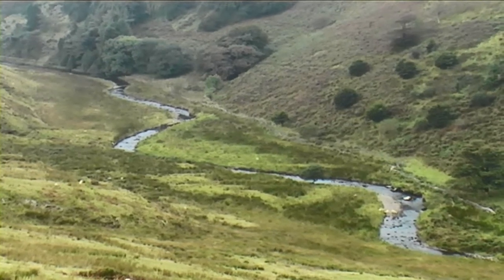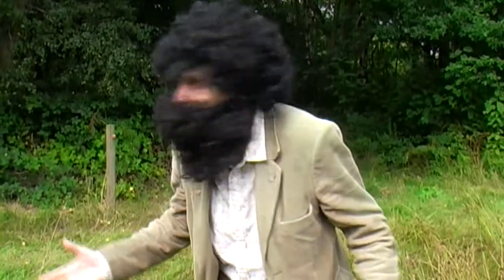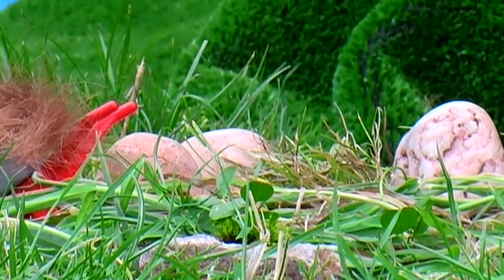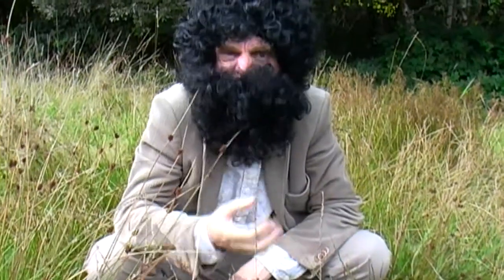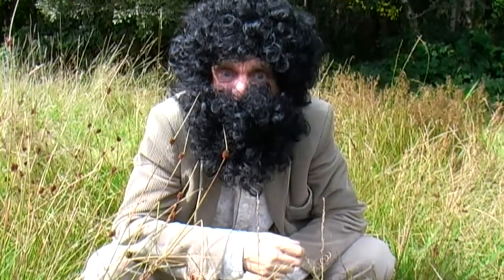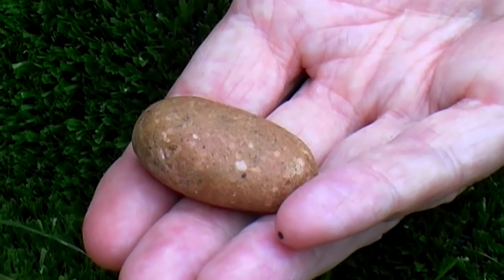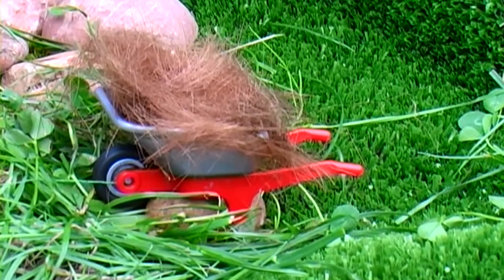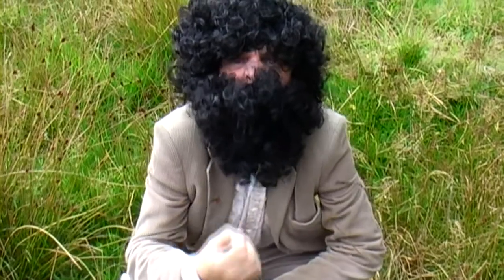Wild Scotland with David Belome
The final in the wheelbarrow saga.